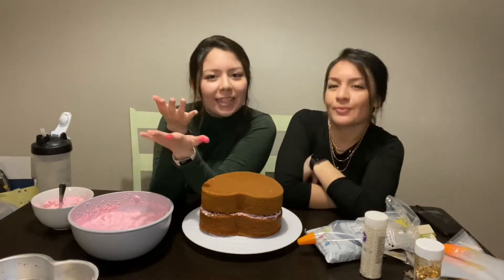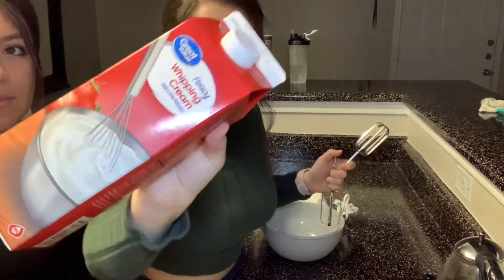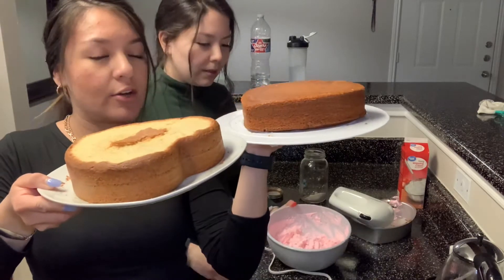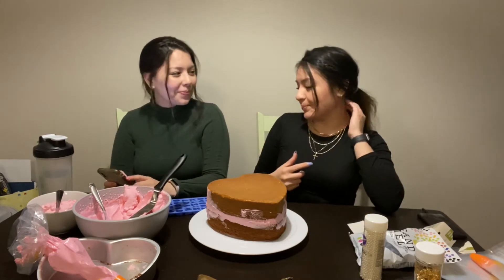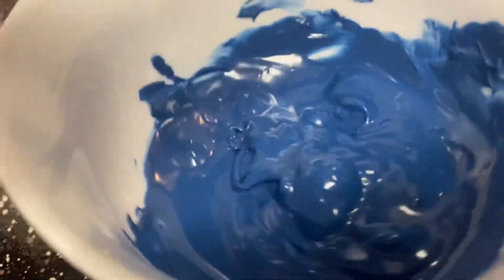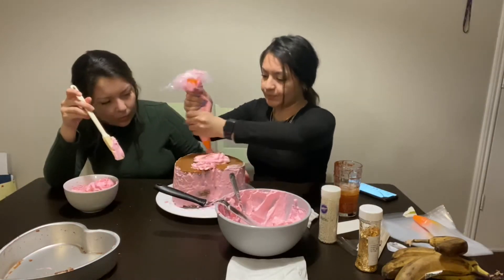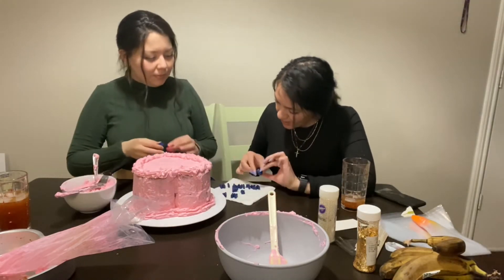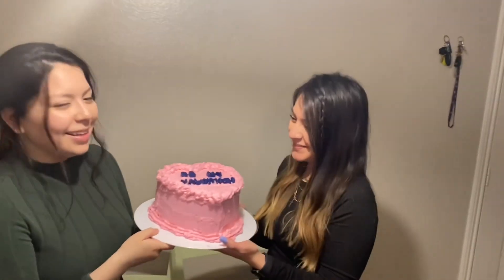BAKING A VALENTINES DAY CANDY HEART CAKE WITH MY SISTER!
Hey guys welcome back! It couldn't be Valentines w out some good cake baking am I right?? Todays special guest was my gooooooofy hermana and we made a candyheart inspired cake.
also WHEN YOU SEE IT LET ME KNOW LMAOOOOO
Like if you enjoyed cooking with us
Comment what you think about out cake